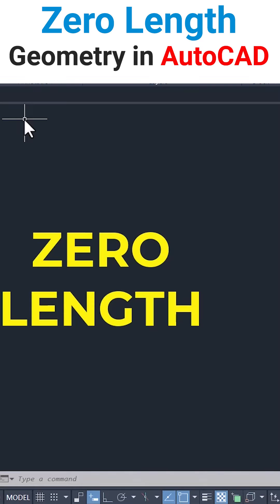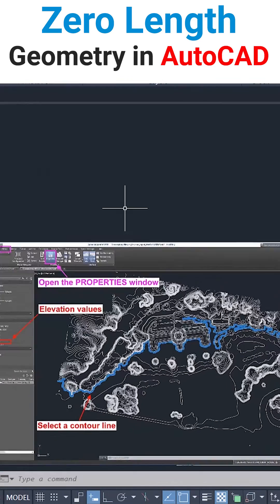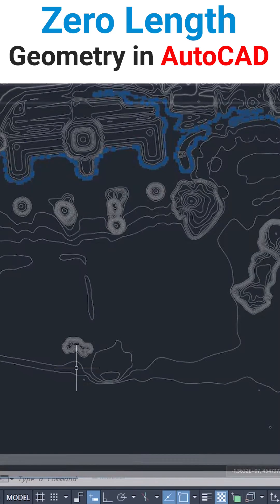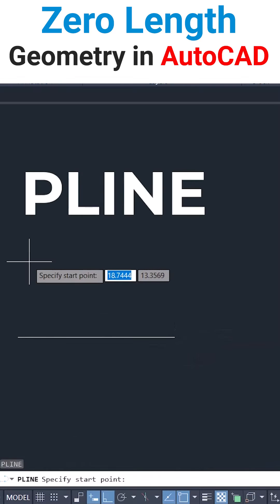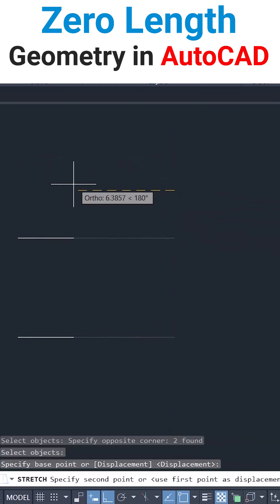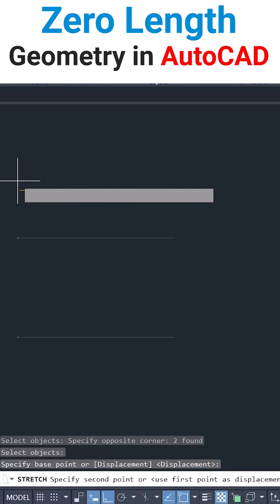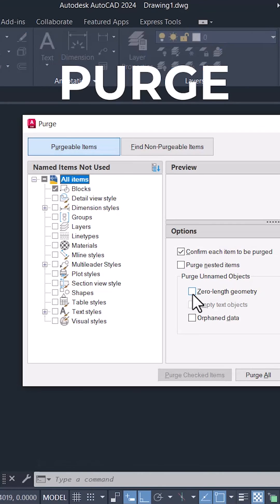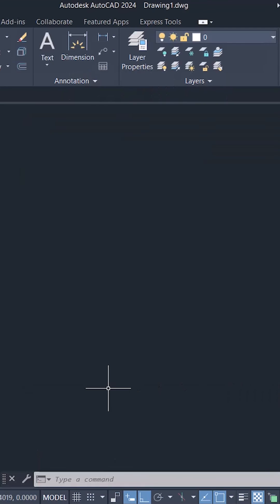Zero Length Geometry in AutoCAD